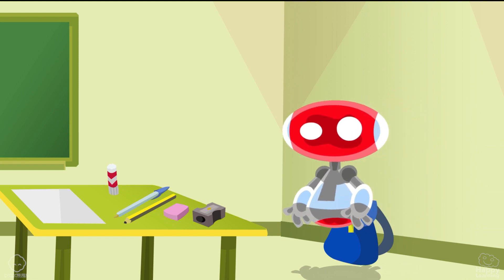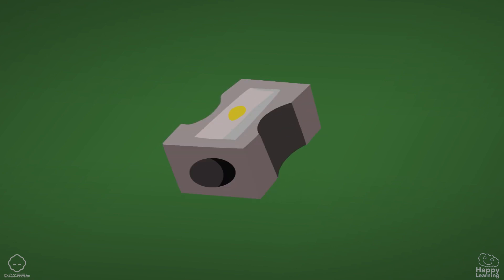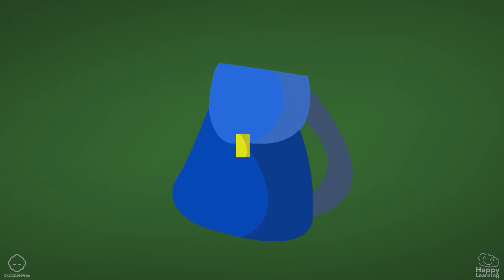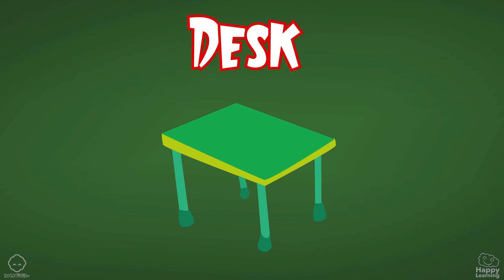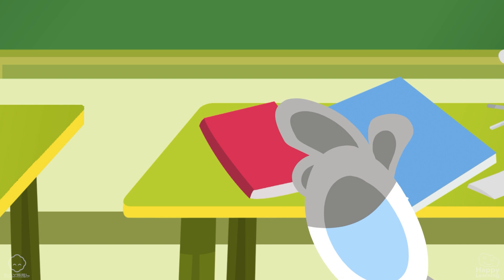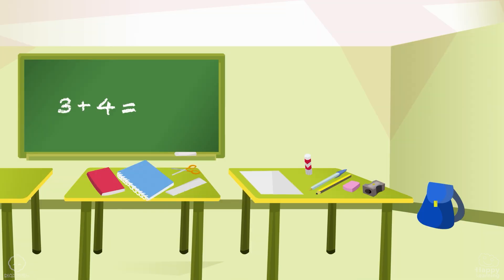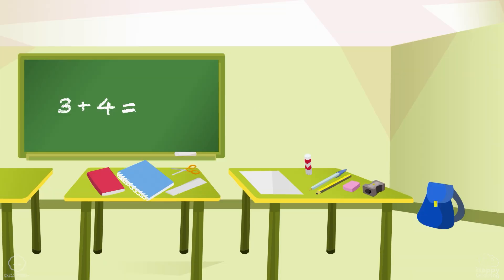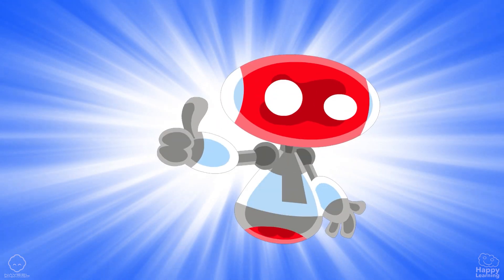THE CLASSROOM. BOTTY! | Vídeos Educativos para Niños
¡Descubre cientos de recursos nunca vistos! y aprende de la manera más divertida.